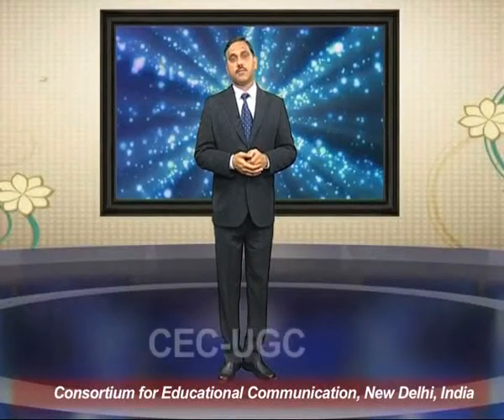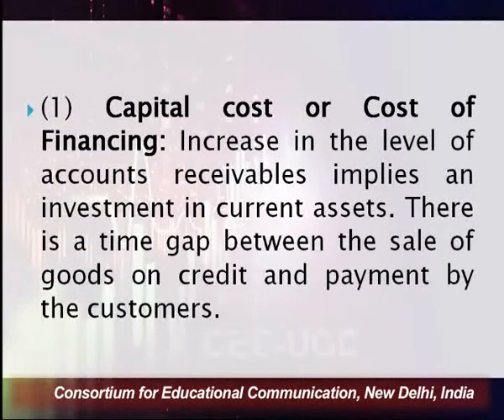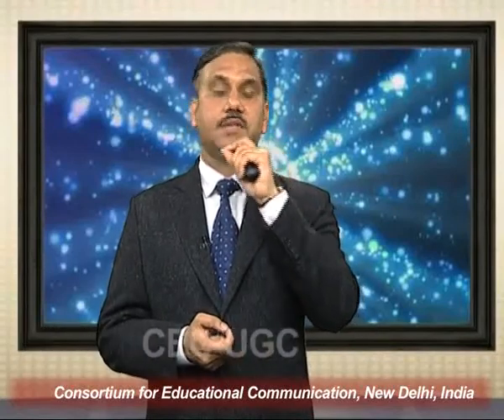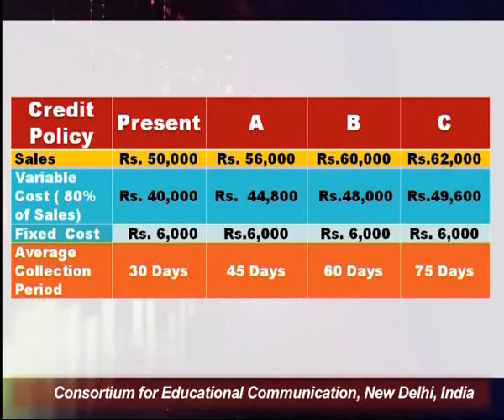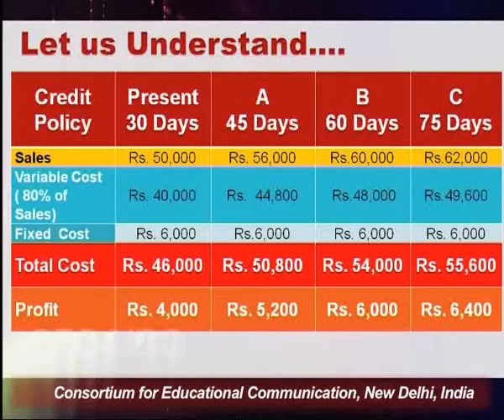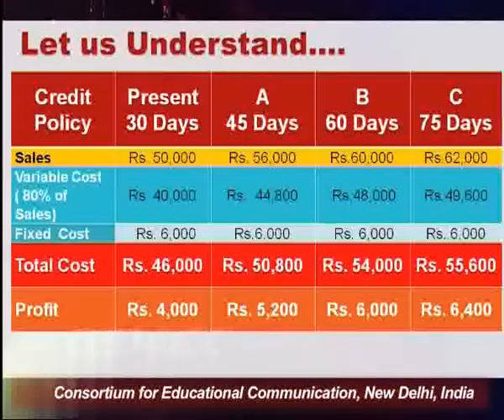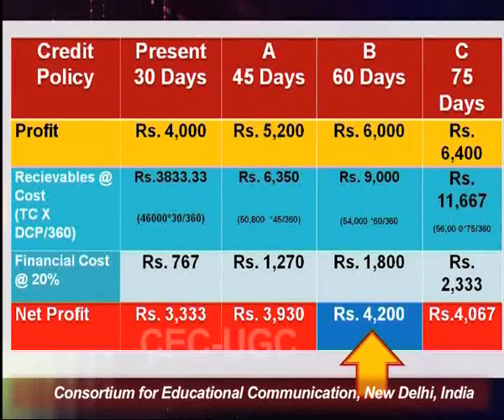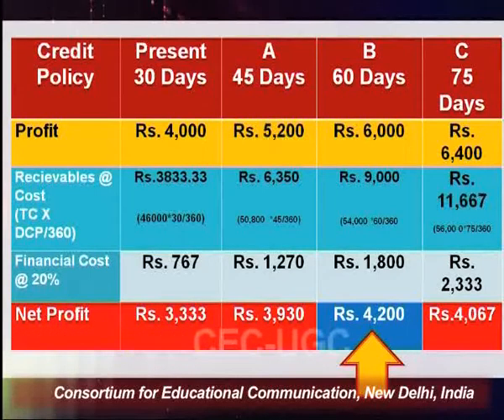Receivable Management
This Lecture talks about Receivable Management